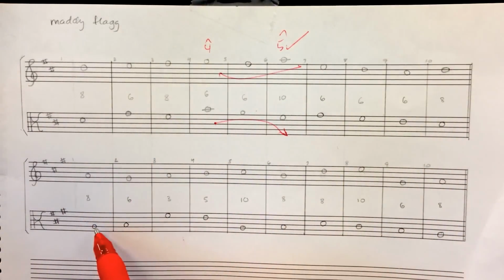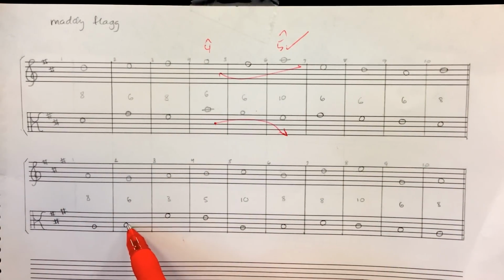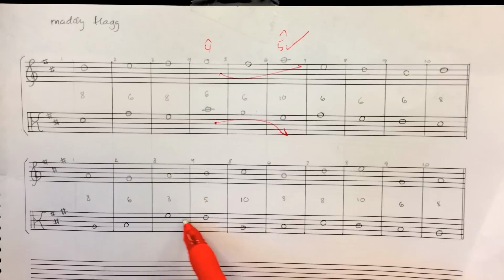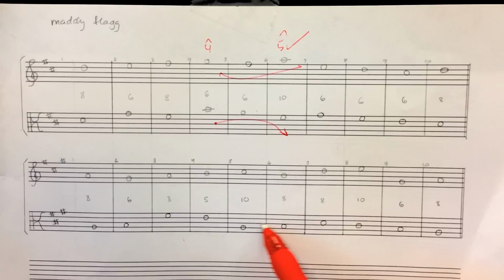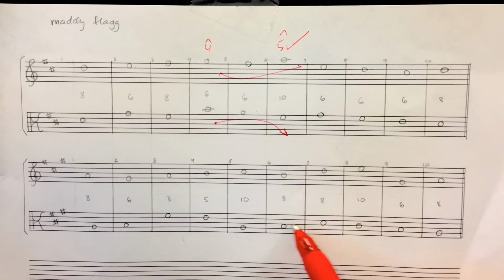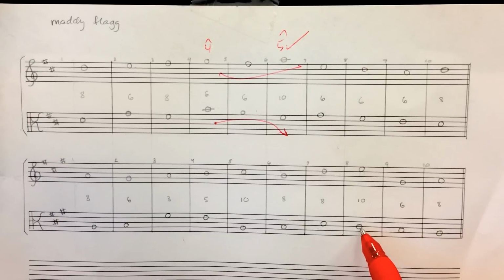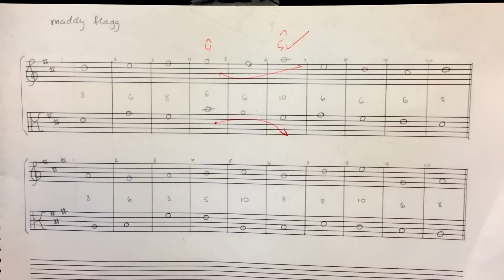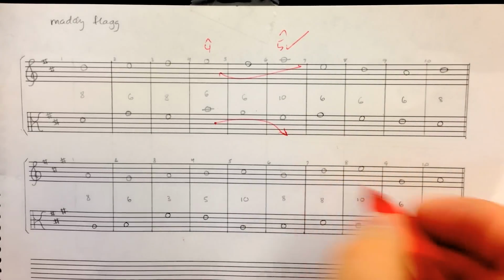Species Counterpoint 1: Good Example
This student has been learning Species Counterpoint 1 for 2 weeks now. Here is a review of good attempt at the form. Minimal errors, but good perspective on overall melodic goal.